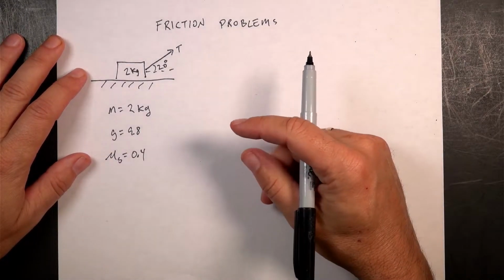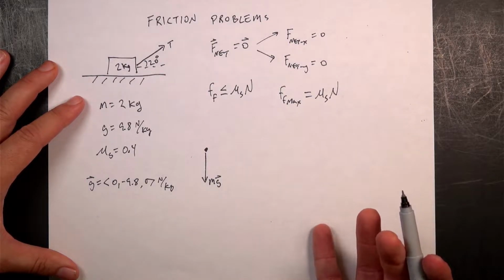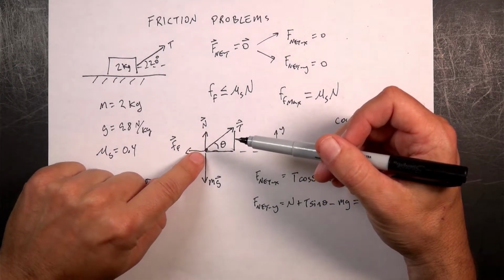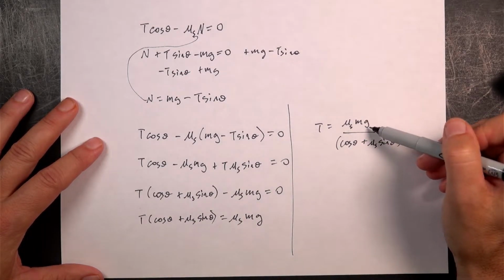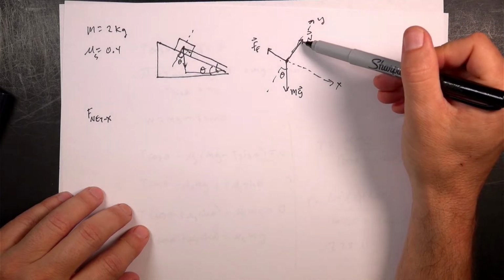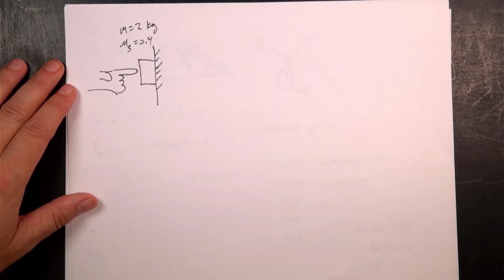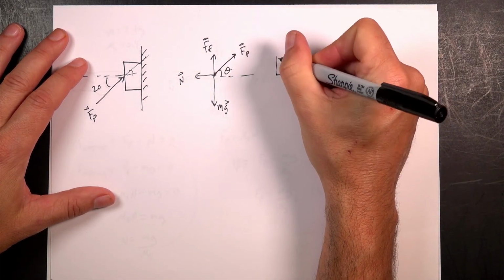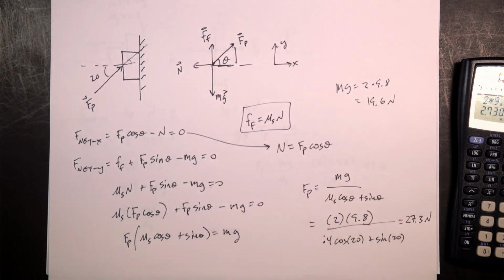Forces and Friction - Four Example Problems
Here are four problems that look at forces on a block with friction.

00:00 - Intro
02:44 - Pulling a block with a rope
15:36 - Block on an inclined plane
22:44 - Pushing a block against a wall
26:57 - Pushing a block against a wall at an angle